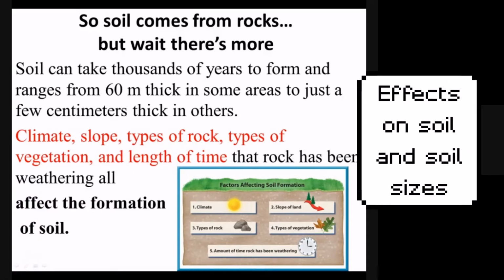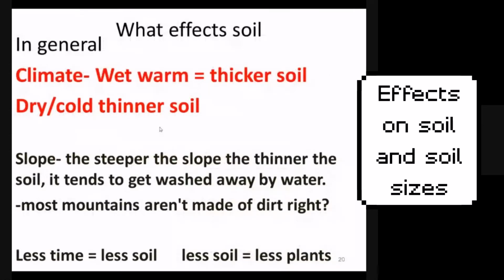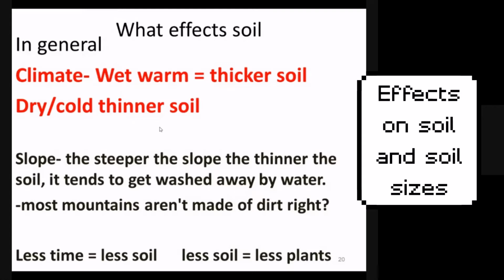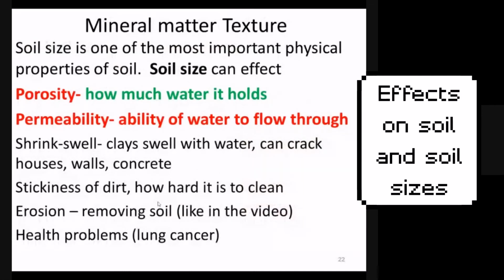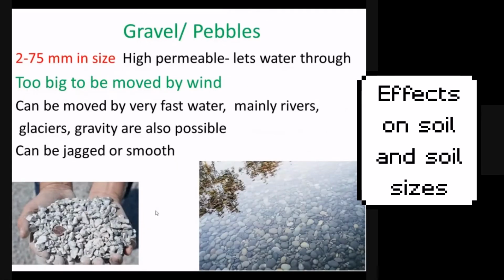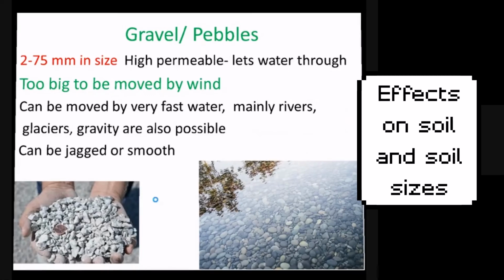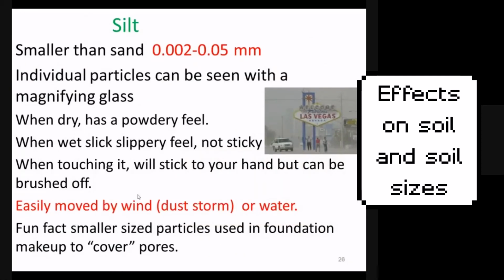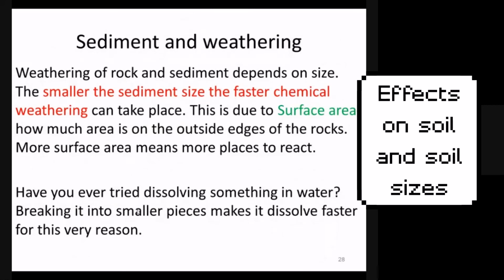Sediment and Soil Sizes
Learn about Gravel, Sand, Silt, Clay and what are the 5 factors that effect the soil in a local area.